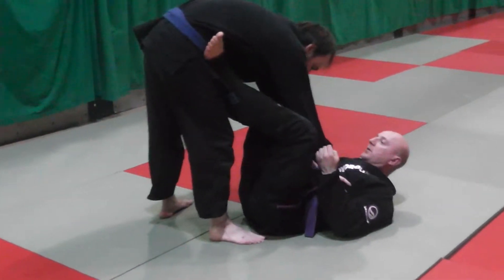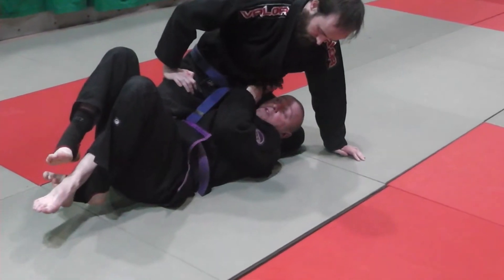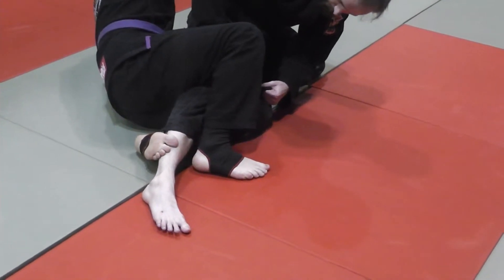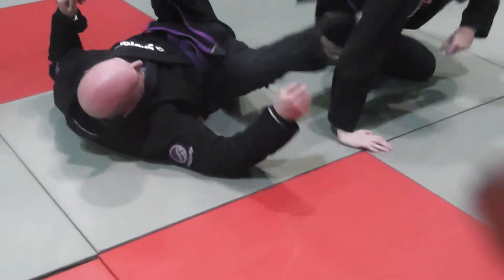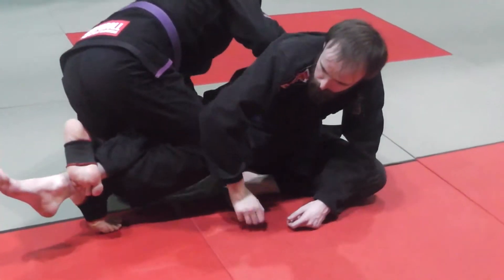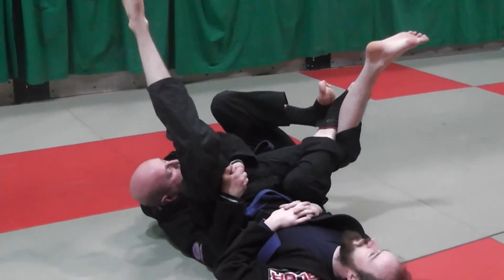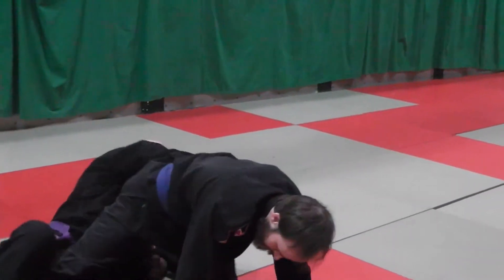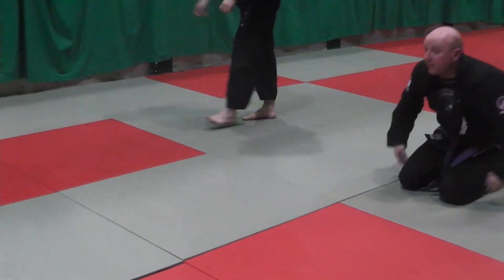DLR /shin on shin guard /deep half guard /rolling back take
dungannon brazilian jiu jitsu class wed 25th march 2015